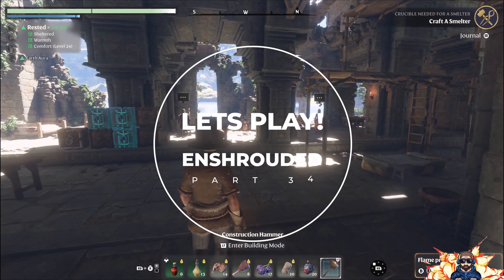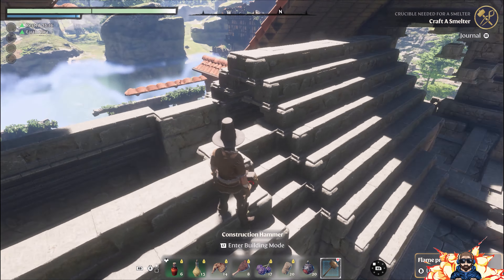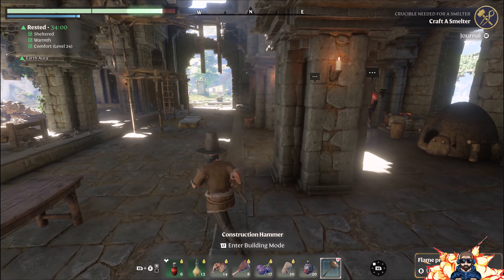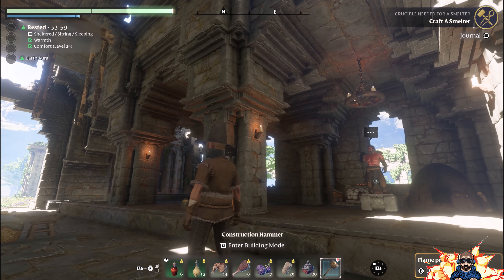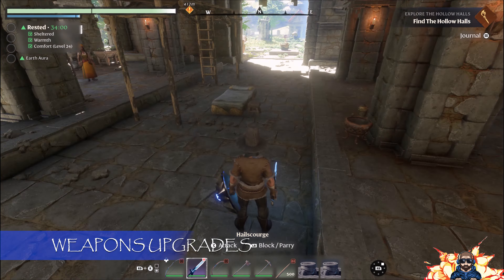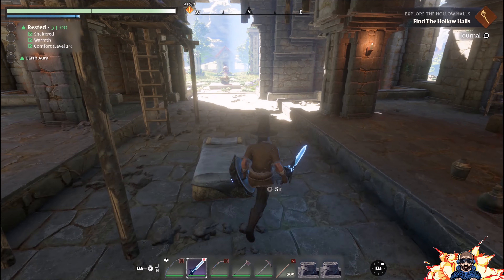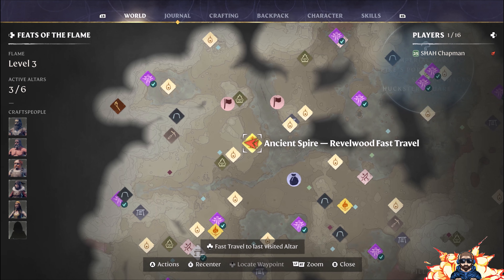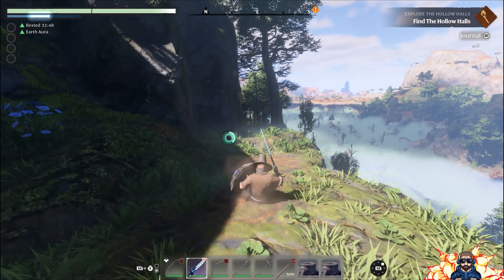Enshrouded - Let's Play - Pt 34 - Renovation Progress & The Journey To Pikemead's Reach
Glitch'd Gaming

This week we take a look at an amazing early access game Enshrouded and walk through the game from your humble beginnings, rescuing survivors and building a home all the way through to victory! We will also give a couple of hints and tips to make your game play easier!

Chapter Markers -
0:00 Channel Intro
0:18 A Few Small Changes At Home Base
0:36 Renovation Progress - Roof
2:12 Blacksmith - Crafting Smelter
2:57 Smelter - Recipes
3:32 Weapons Upgrades
4:50 Where Are We Off To This Time?
10:01 Pikemead's Reach
11:09 Temporary Flame Altar - See You Next time